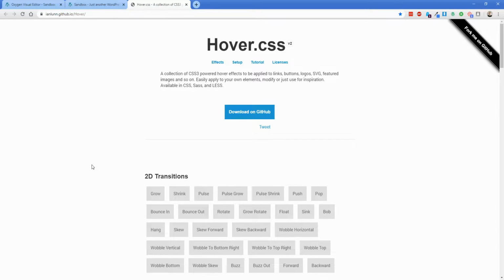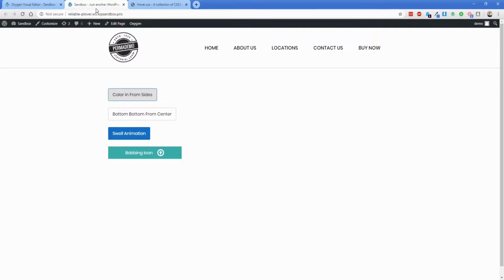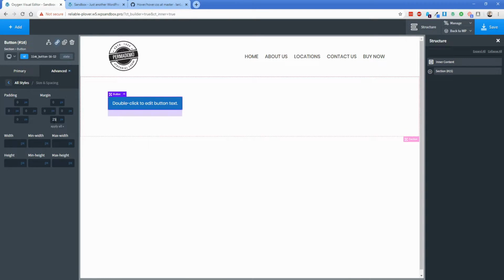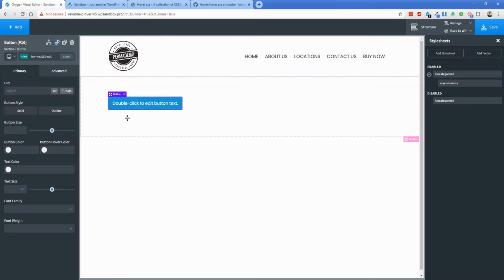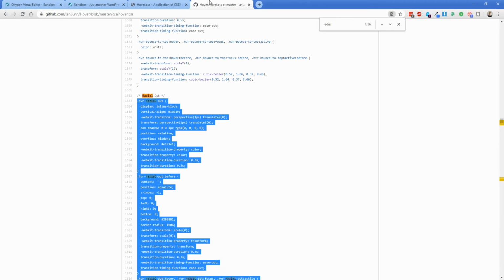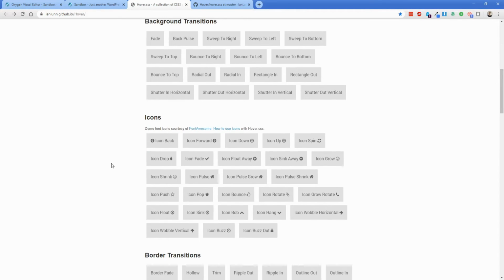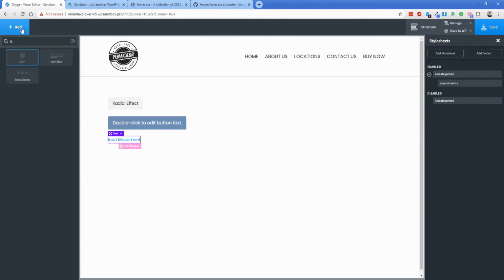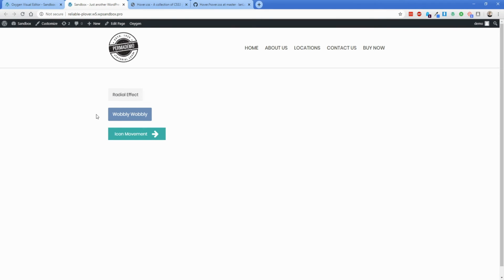Easy Custom CSS Animations in Oxygen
Learn how to easily create custom CSS animations for buttons, links, and more in Oxygen Builder.